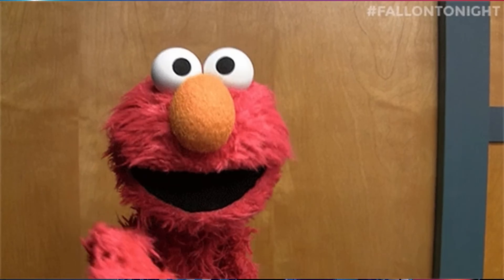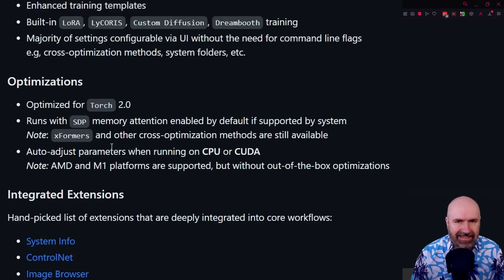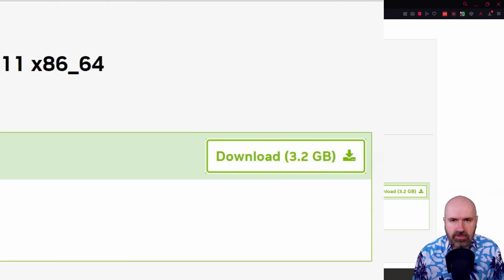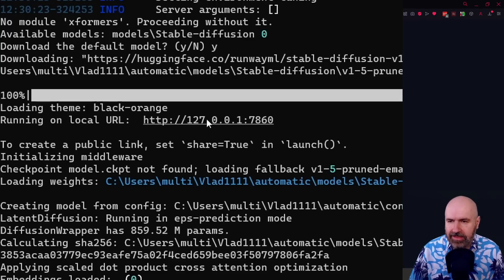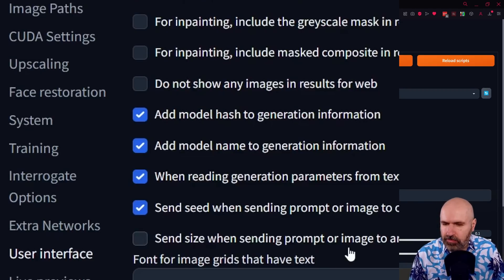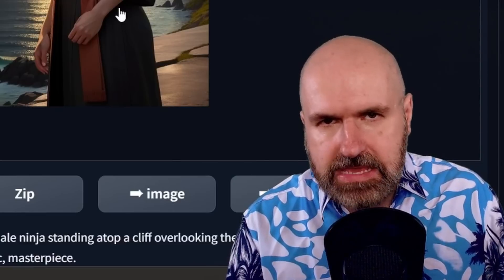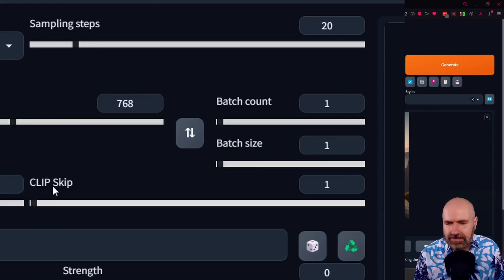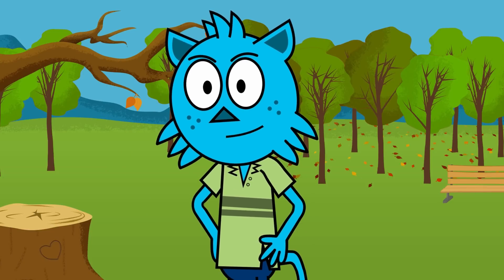UPDATE! Full Vlad Diffusion Install Guide + Best Settings 😍💦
Full Vlad Diffusion Install Guide + Best Settings
Here is my updated Guide for Vlad Diffusion Install. Navigating you through the Python 3.10.9 Install, Git for Windows and the Cuda CUDA Toolkit 12.1. Then we use the git clone to get all the Files and run webui.bat for the final Install. After that I guide you through all the best Settings to get all your Models, VAEs and more loaded. Change the UI Design and get things nice and easy! Let's get started